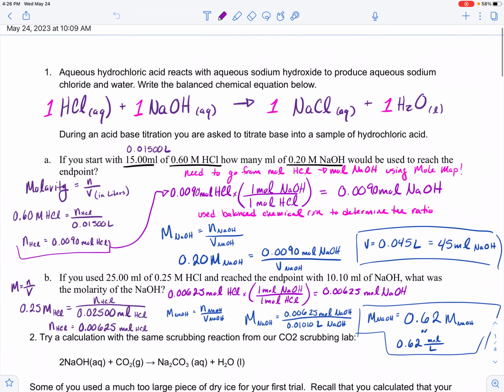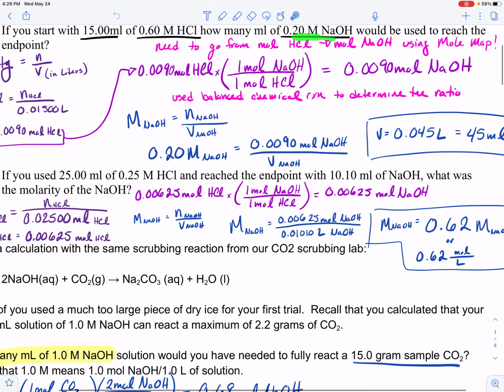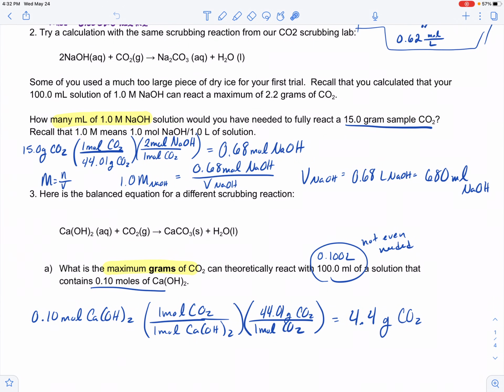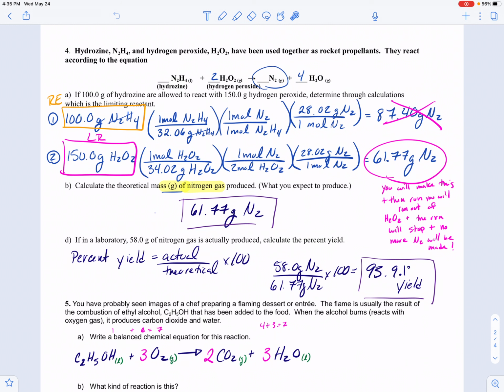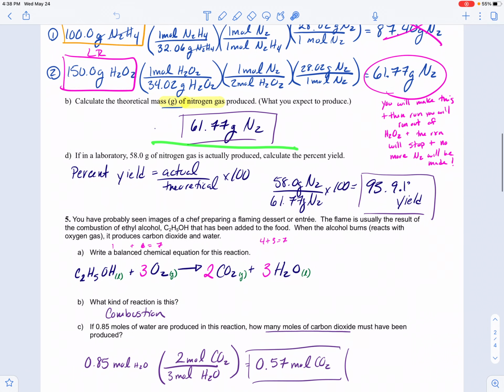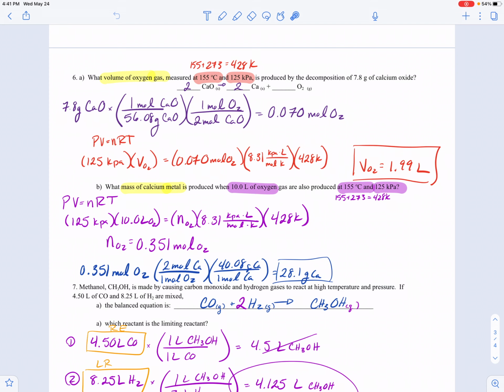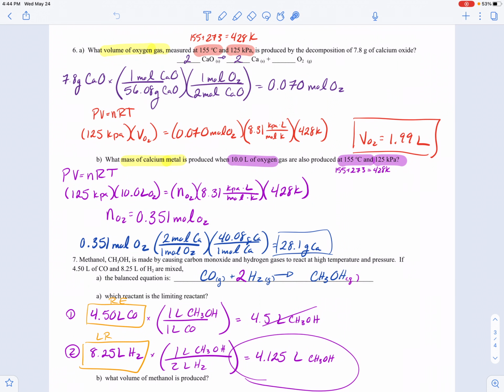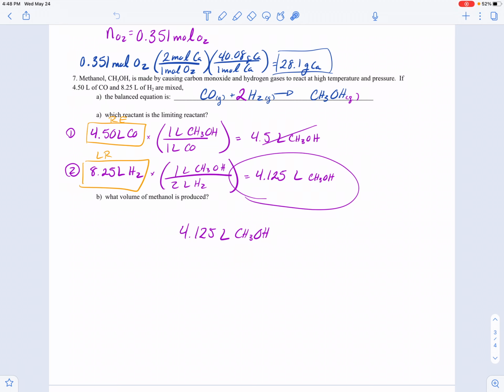Answer Key for the Extra Review Problems